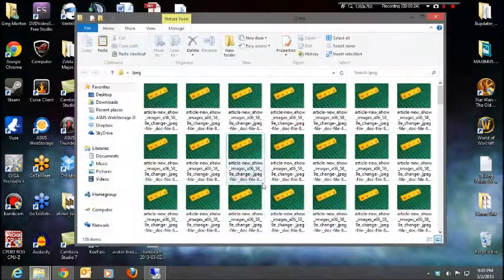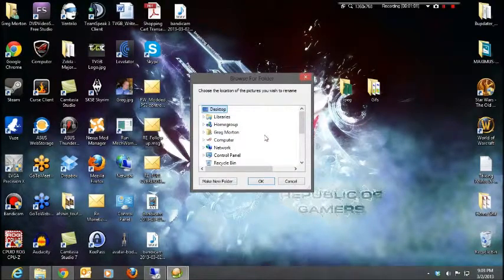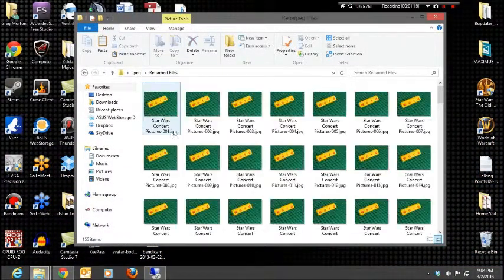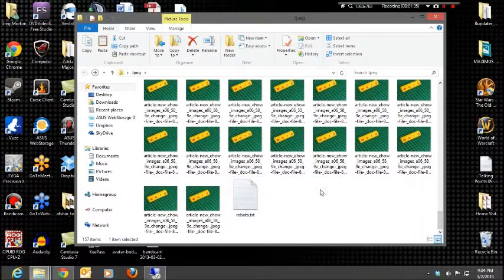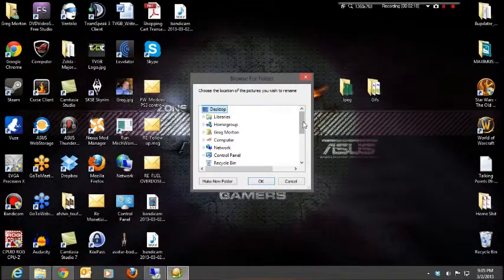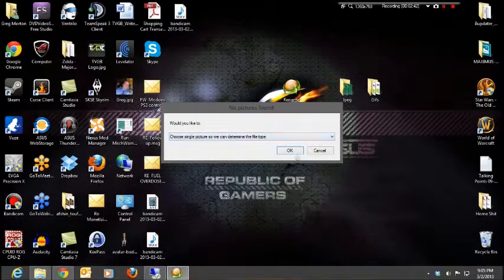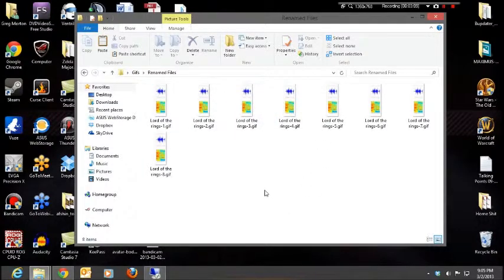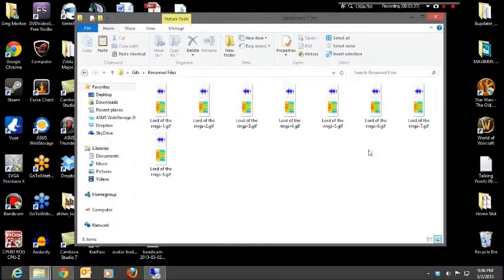How to rename multiple pictures or files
Hey everyone!

In this video, I show you how you can EASILY rename a ton of different pictures (or files), without doing it manually or dealing with parenthesis.